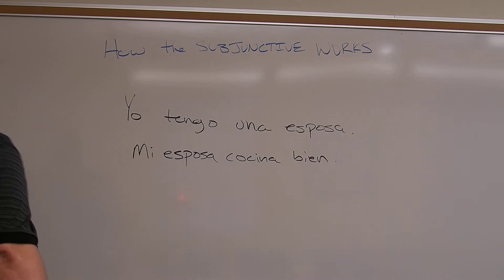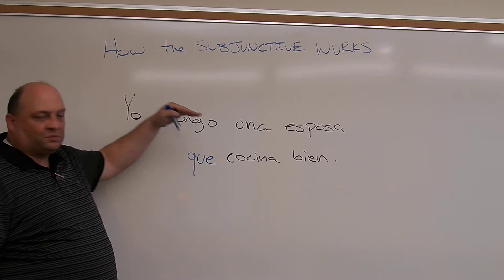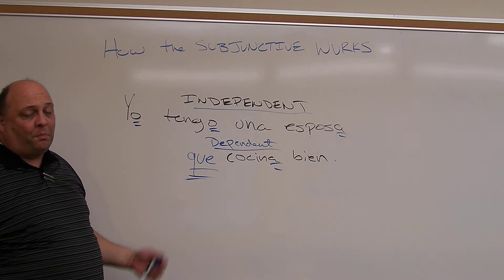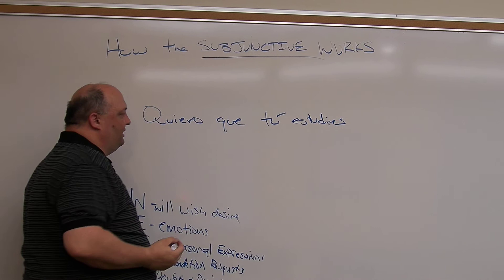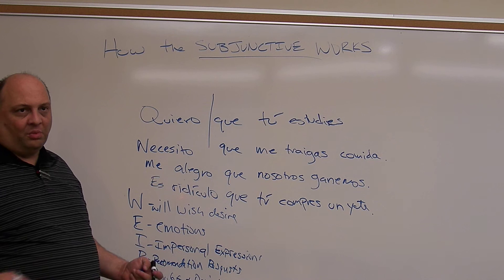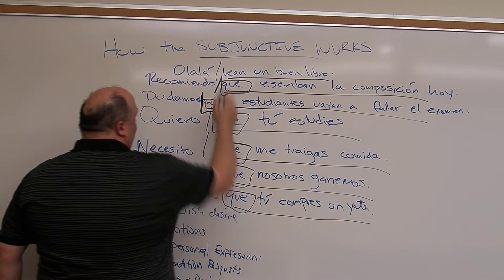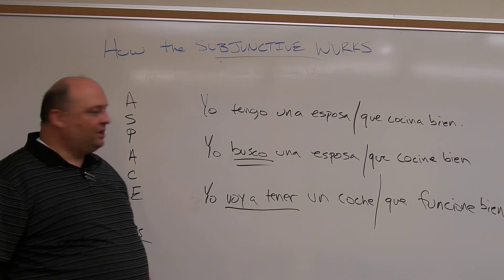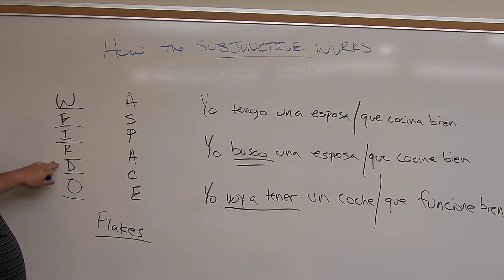Dr. Oleen - How the Subjunctive Works pt, 1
A discussion of how the subjunctive mood works in Spanish